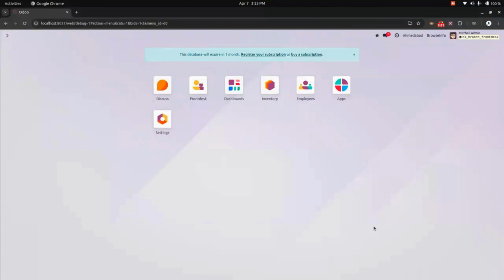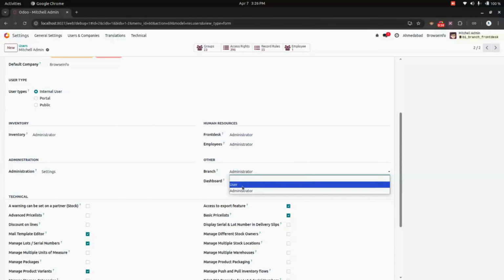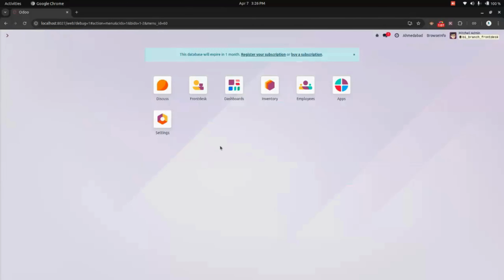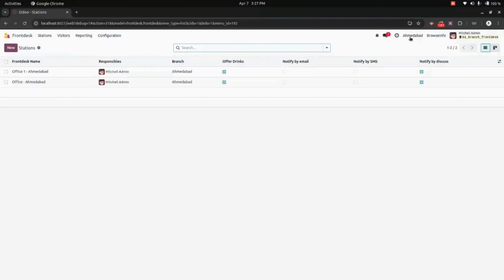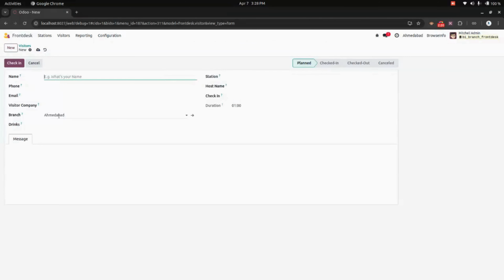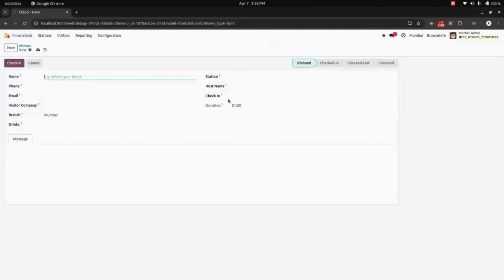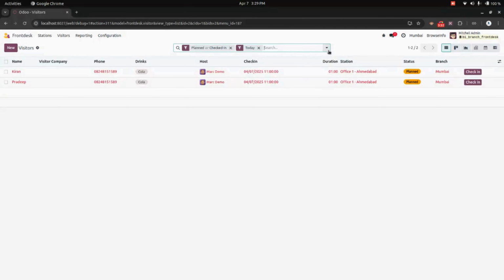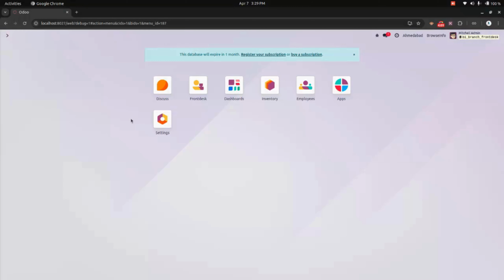How to Apply Branch on Frontdesk in Odoo | Frontdesk Visitors Branch Unit Management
Frontdesk Multi Branch Odoo Apps works for enterprise editions. Users can see branch functionality added to stations and visitors.

Feature of This Odoo Apps :
- Set Branch On Frontdesk

1. CRM Multi Branch/Unit(Operation) :-
2. Human Resource Multi Branch :-
3. Multiple Branch Unit Operation Setup for All Applications Odoo :-